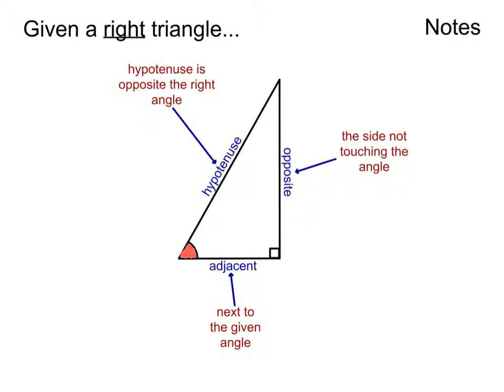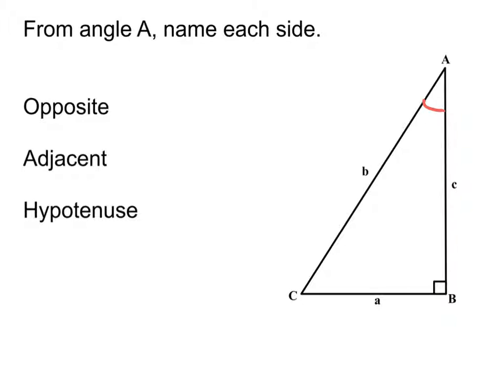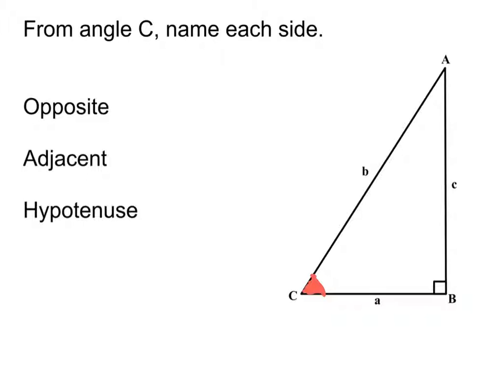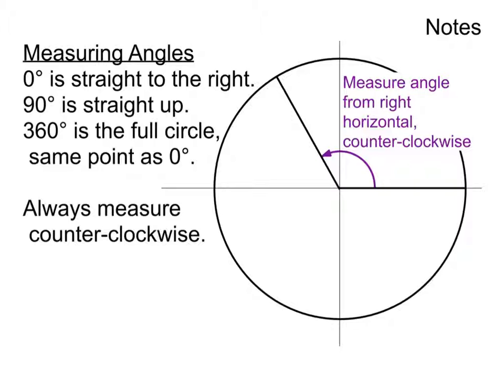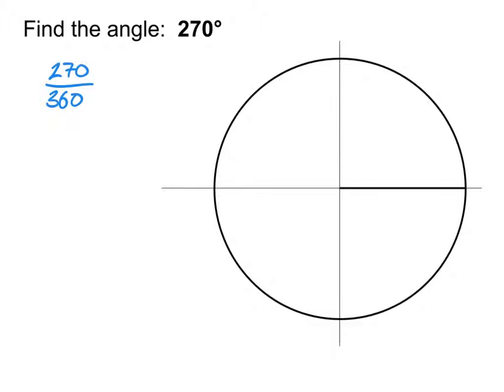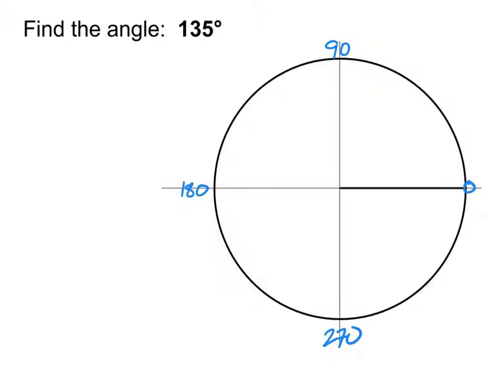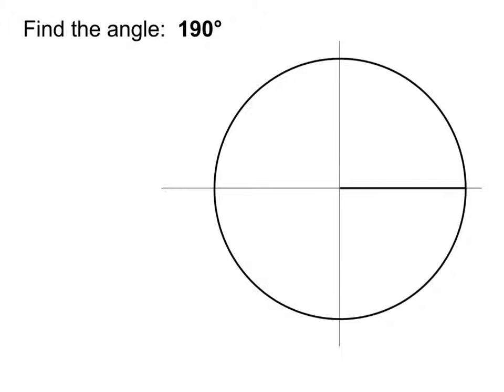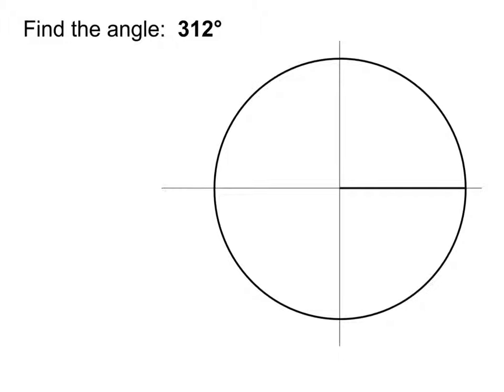Right Triangle Parts; Measuring Angles (4/16)